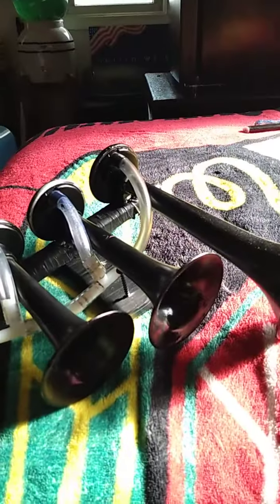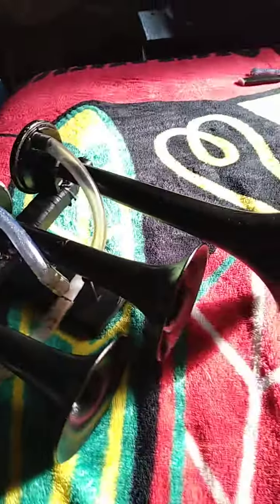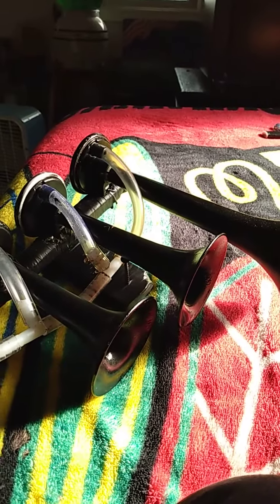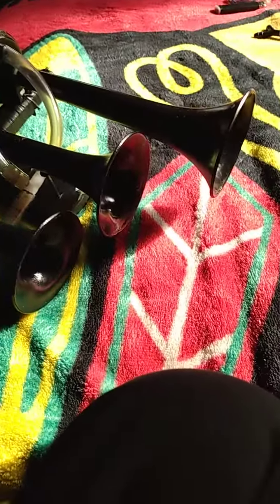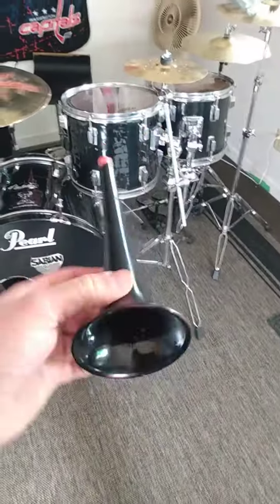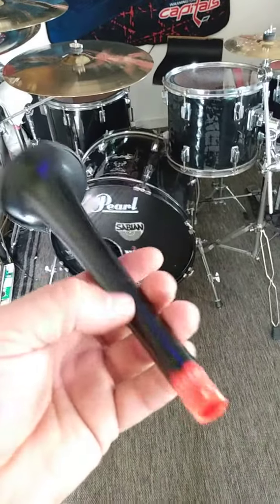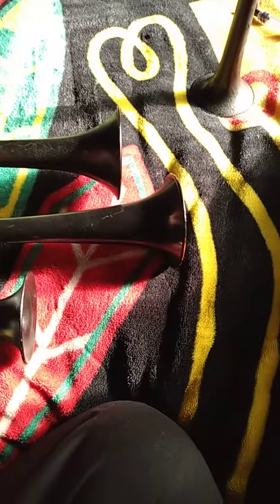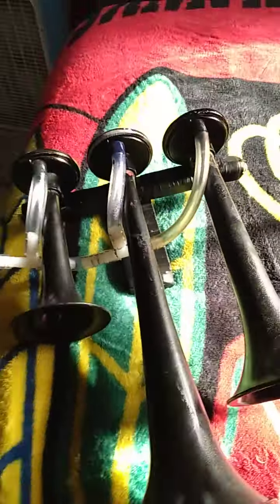Tuning a Harbor Freight horn set to sound harmonic!